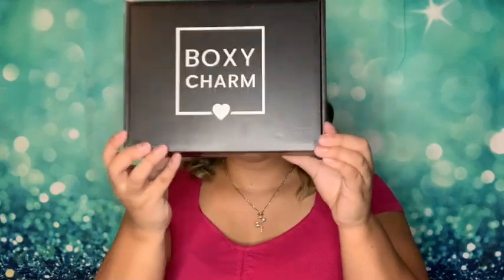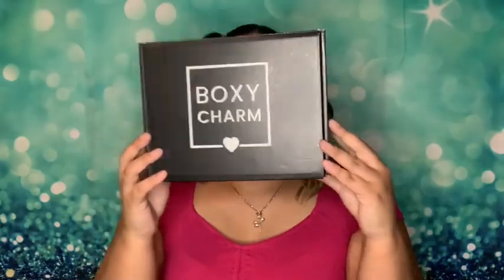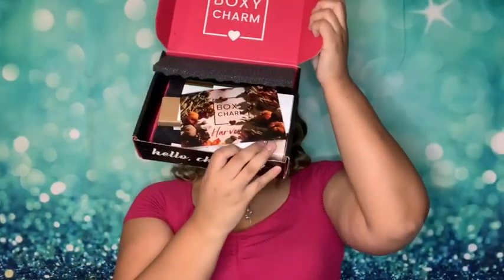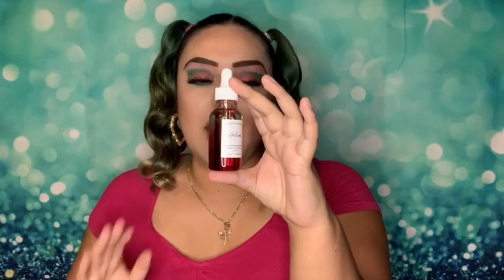BOXYCHARM NOVEMBER BASE BOX 2020 ⭐️⭐️⭐️🍁🍁🍁